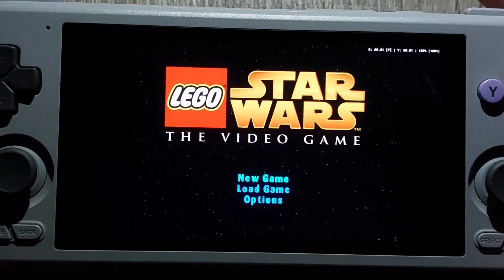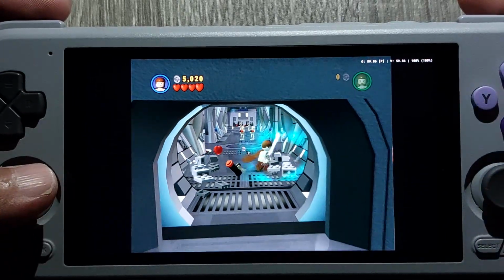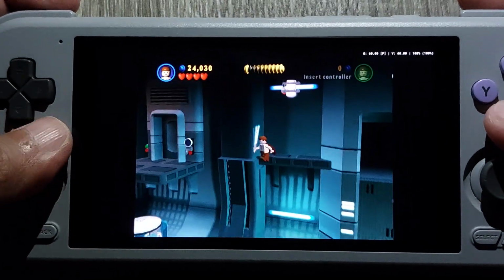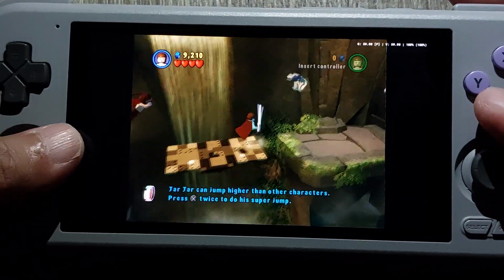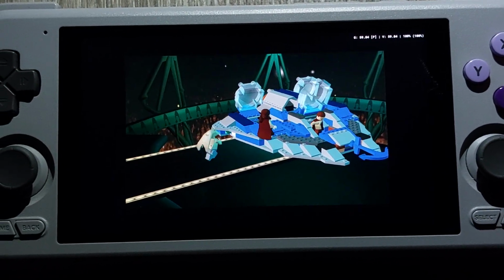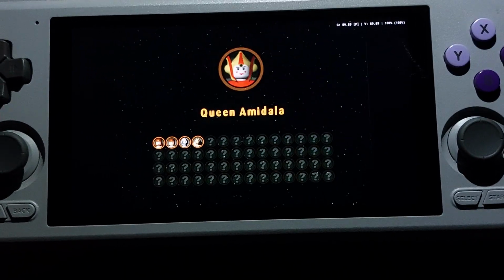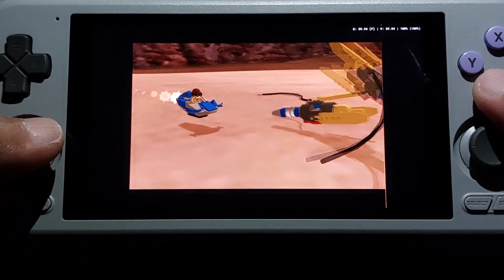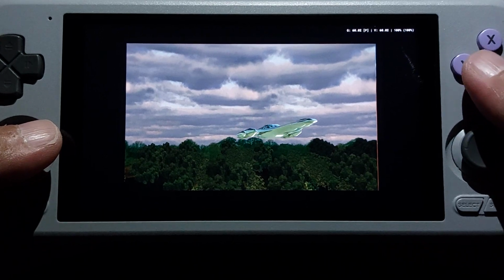Retroid Pocket 4 Pro Performance Test - Lego Star Wars: The Video Game (PS2)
Let's take a look at how well the NTSC-U version of Lego Star Wars: The Video Game (PS2) runs on the Retroid Pocket 4 Pro! I'm using AetherSX2 v1.4-3060.

Here's a written guide with AetherSX2 settings for every PS2 game that I tested:

Chapters
0:00 - AetherSX2 Settings
8:04 - Chapter 1 - Negotiations
25:02 - Chapter 2 - Invasion of Naboo
39:24 - Chapter 3 - Escape From Naboo
52:33 - Chapter 4 - Mos Espa Podrace
1:09:22 - Conclusions

Here are all my Retroid Pocket 4 Pro playtest videos for PS2 games:

for the art.ren